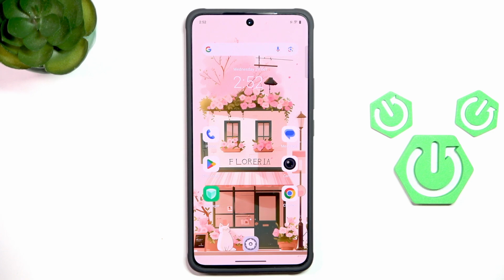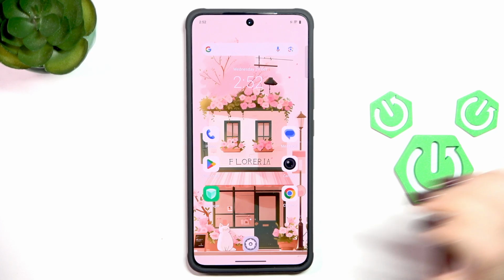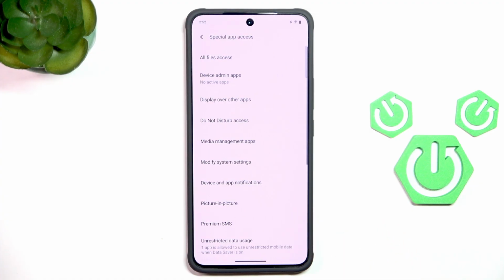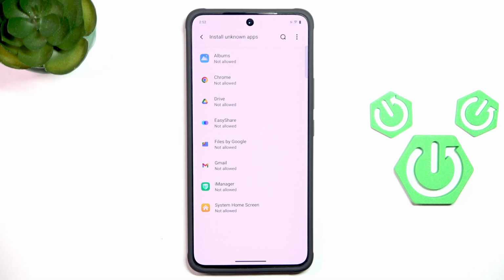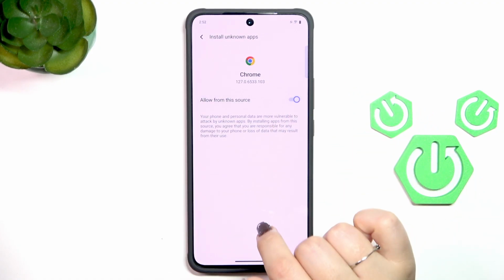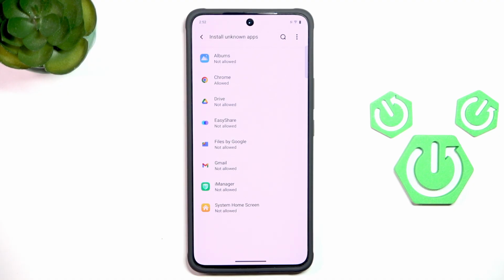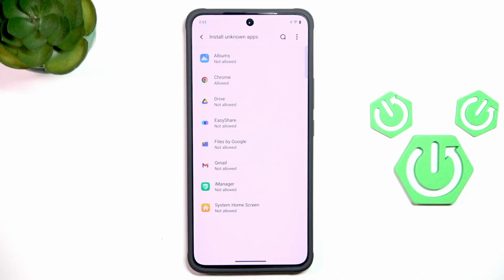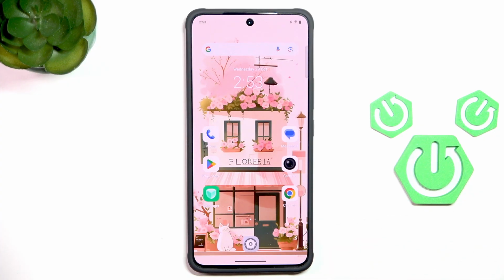VIVO V60 Lite 5G – How to Allow Unknown Sources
If you want to install apps from outside the Play Store on your VIVO V60 Lite 5G, you need to enable Unknown Sources for specific apps like Chrome or your preferred browser. In this video, we show you step by step how to find the Unknown Sources setting, allow installation from unknown apps, and manage these permissions safely. Learn how to keep your VIVO V60 Lite 5G secure while installing third-party APK files. Always be cautious when enabling this option, as installing apps from unknown sources can put your device and data at risk.

How to enable Unknown Sources on VIVO V60 Lite 5G?
How to install APK files on VIVO V60 Lite 5G?
Where is the Unknown Sources setting on VIVO V60 Lite 5G?

0:00 Introduction
0:08 Open Settings on VIVO V60 Lite 5G
0:19 Go to Apps and Special Access
0:26 Find and select Install Unknown Apps
0:32 Choose the app (e.g., Chrome)
0:38 Enable Allow from this Source
0:52 Security warning and tips
1:02 How to revoke Unknown Sources permission
1:12 Summary